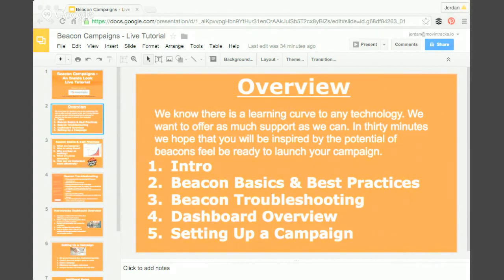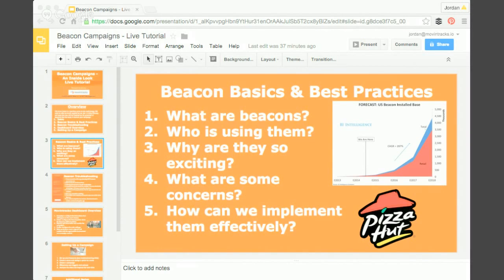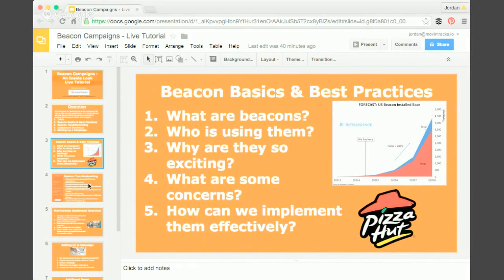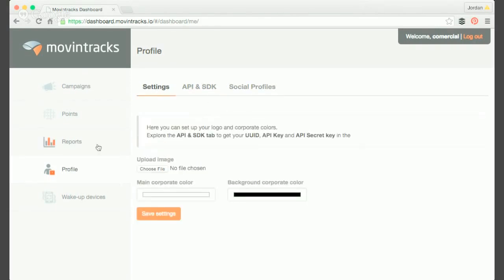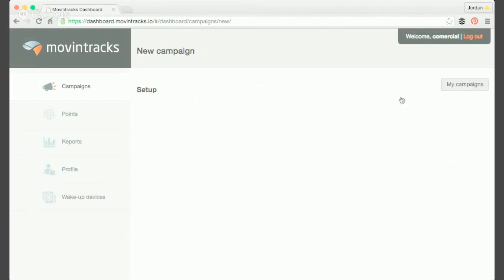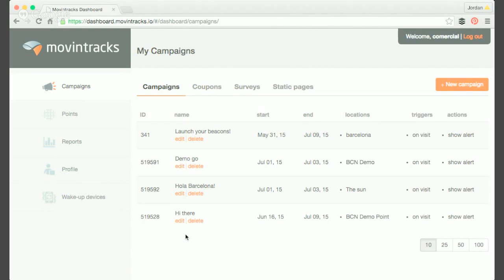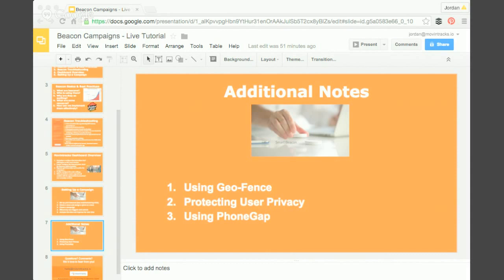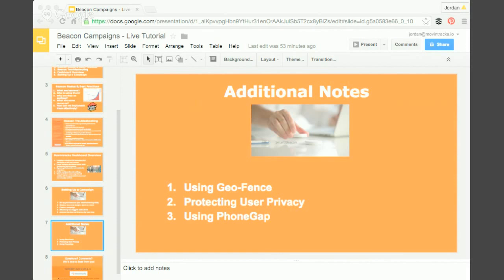Beacon Live Tutorial